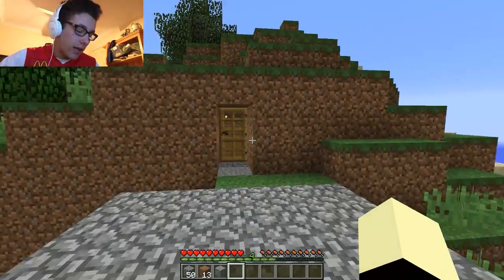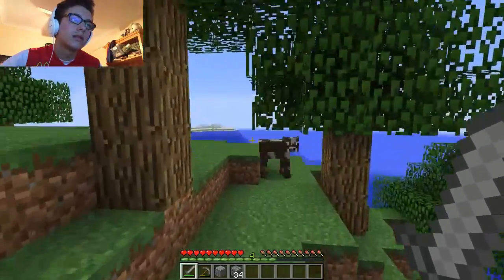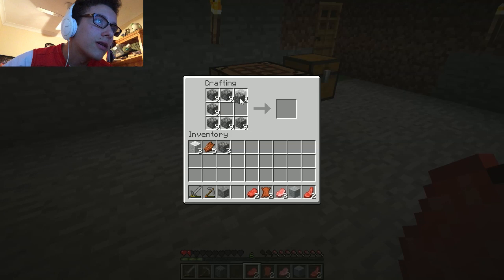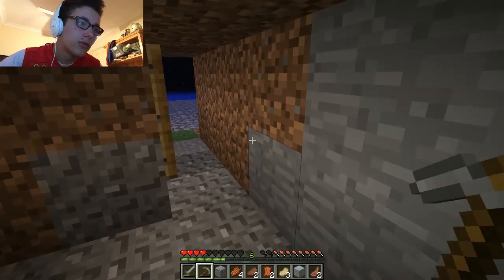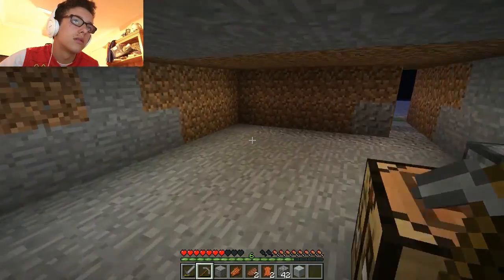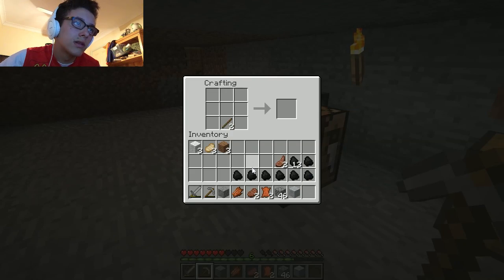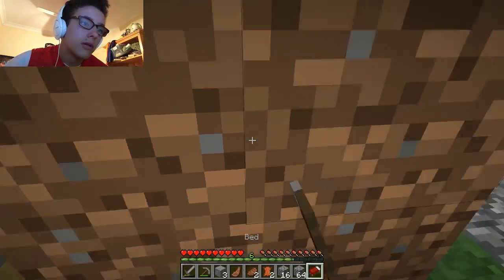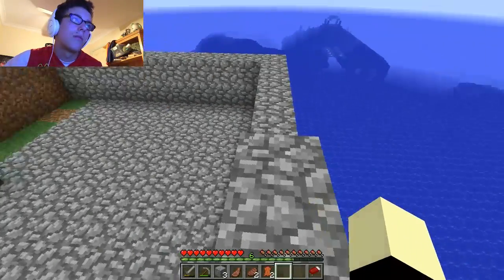Stur's Survival Mineraft Let's Play BEDROOM (4)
Welcome back to Stur's Survival. Today we start work on my bedroom which has a nice design  more minning but thats why its called Minenecraft. Hope you all enjoyed see you later.